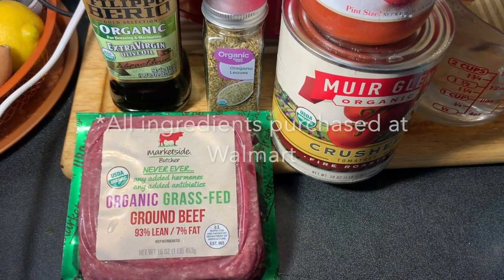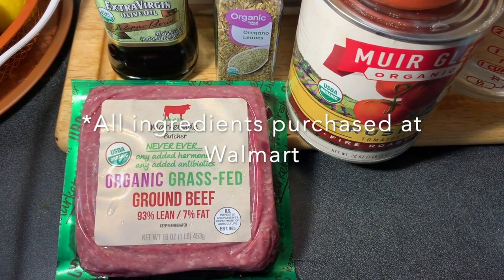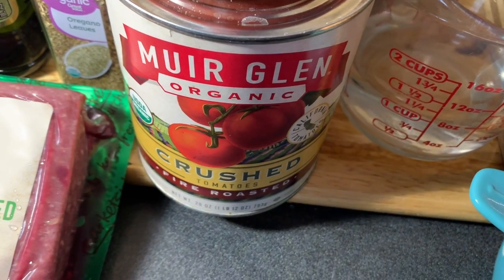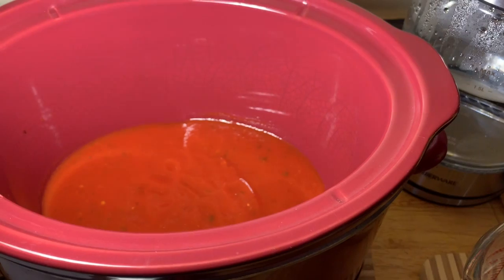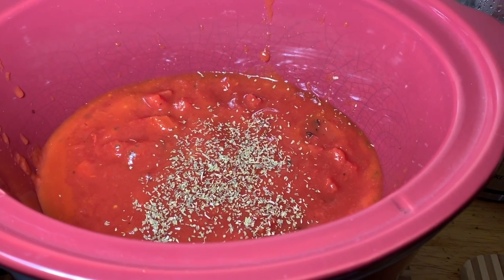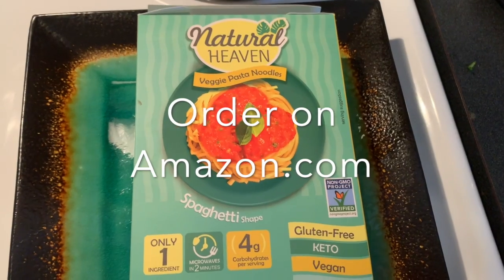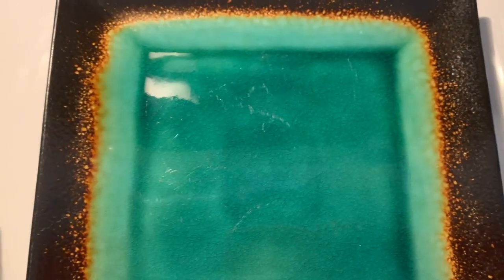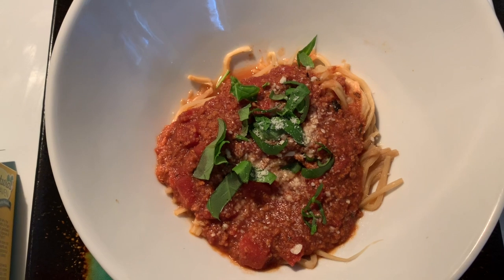The Goofy Blonde Chef Presents: Low Carb Spaghetti and Meat Sauce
Lisa makes low-carb "pasta" like the true 1/4 Italian she is.  Low carb, low calorie, semi-keto, this recipe really satisfies any pasta craving you may be having.  All of the sauce ingredients were purchased at Walmart, and the Natural Heaven Veggie Pasta was ordered from Amazon.